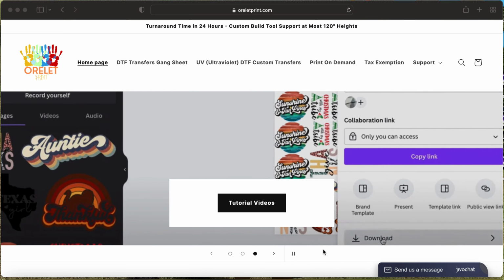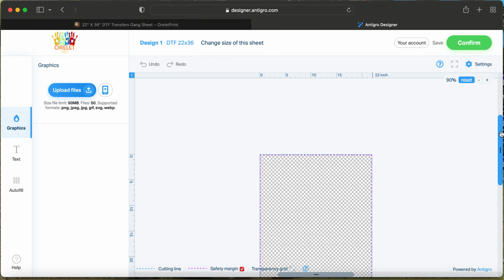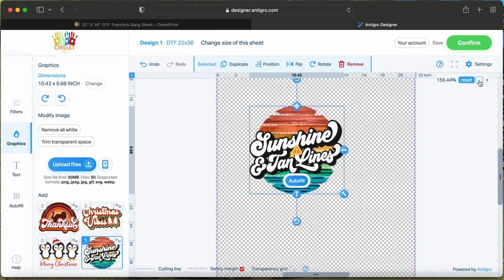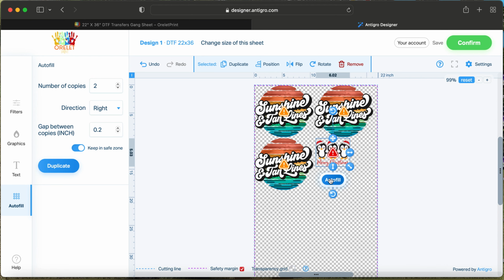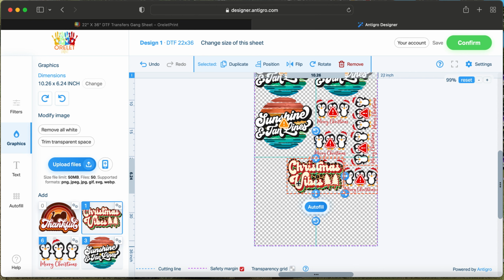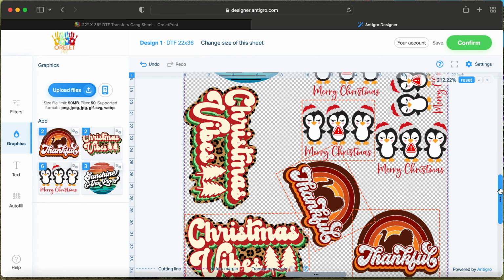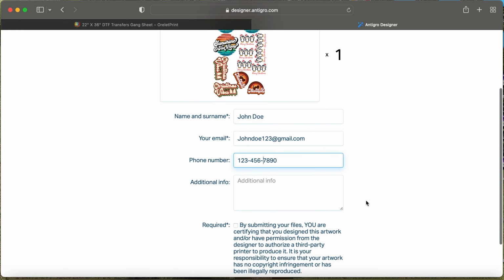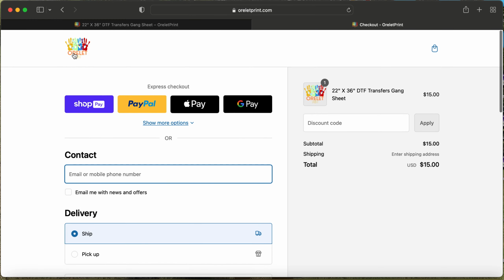DTF Gang Sheets Builder Anytime, Anywhere! Oreletprint Web for Mobile, Tablet & Browser.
Unlock the convenience of creating your DTF Gang Sheets with Oreletprint Web Gangsheet Builder! 🚀 This step-by-step guide shows you how to effortlessly design sheets on your mobile, tablet, or web browser. Maximize efficiency and streamline your process with our user-friendly tool. Start building your perfect gang sheet today!